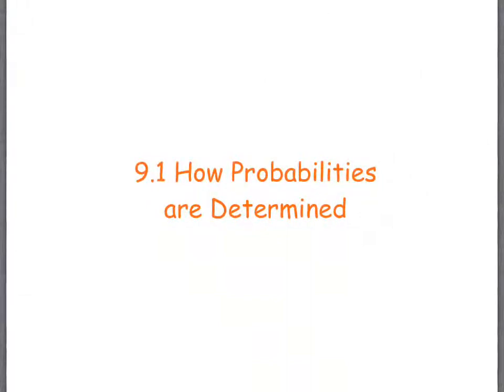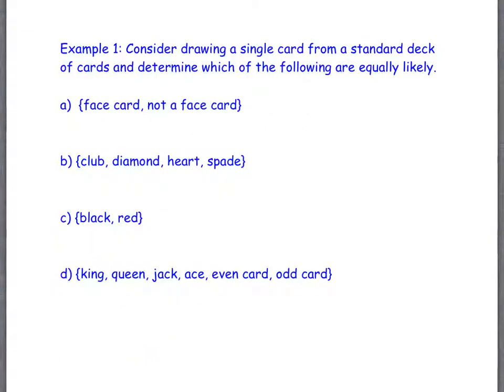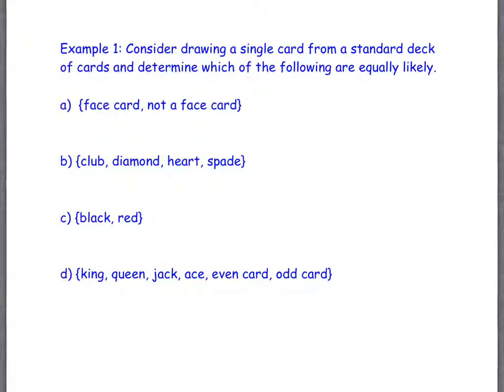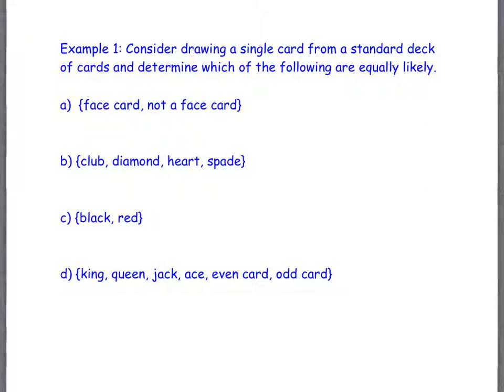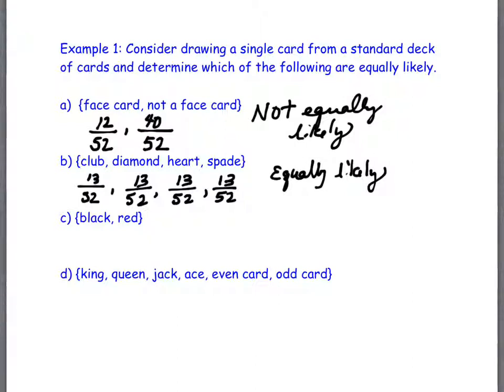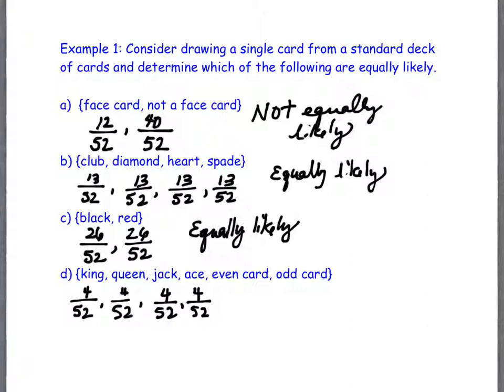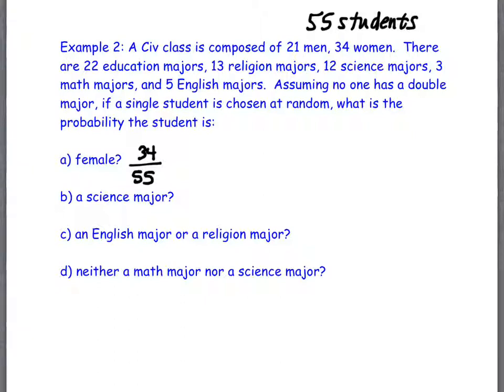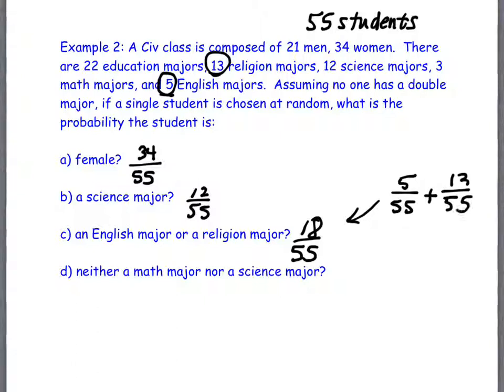9.1 How Probabilities are Determined (part 2)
Fall 2014, Elementary Math II, Section 9.1 (part 2)